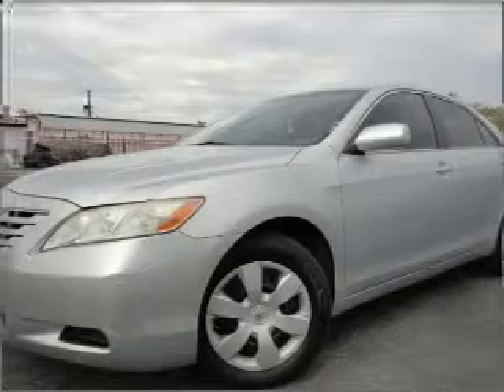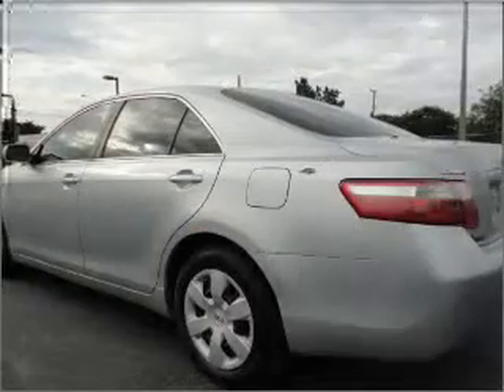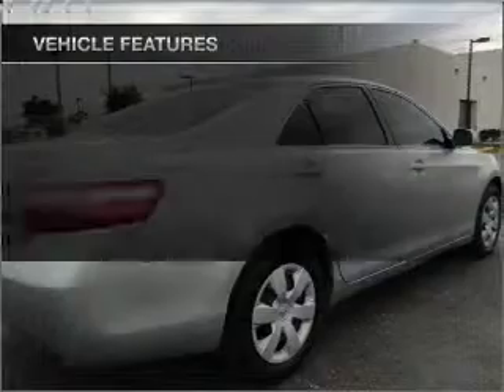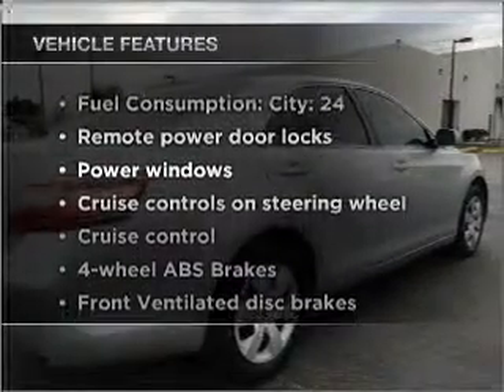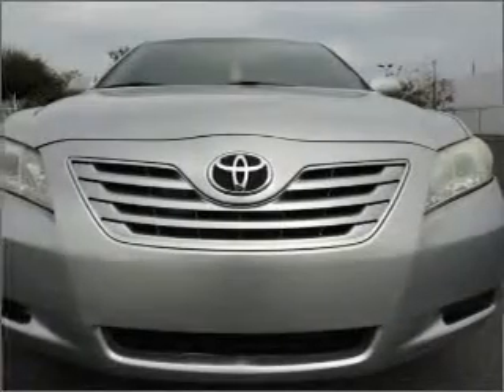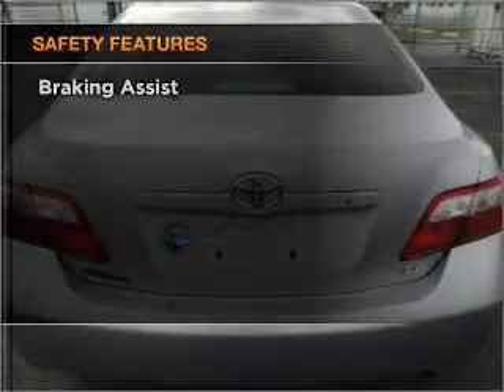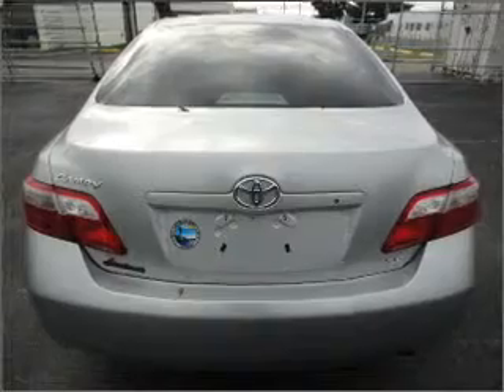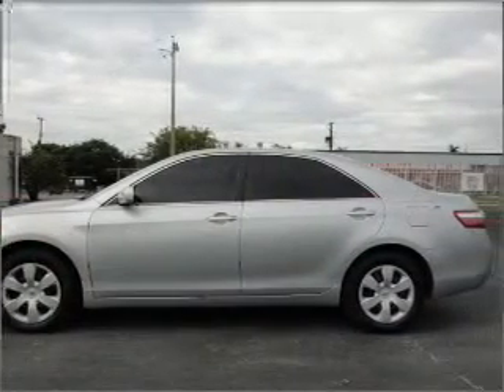2007 Toyota Camry - Pompano Beach FL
Year: 2007
Make: Toyota
Model: Camry
Trim: LE
Engine: 2.4 liter inline 4 cylinder 16 valve
Transmission: 5-Speed Automatic
Color: Silver
Mileage: 96129
Address:
1150 South Federal Hwy